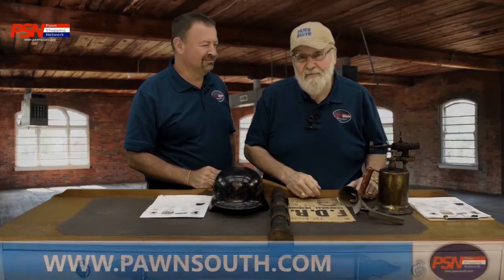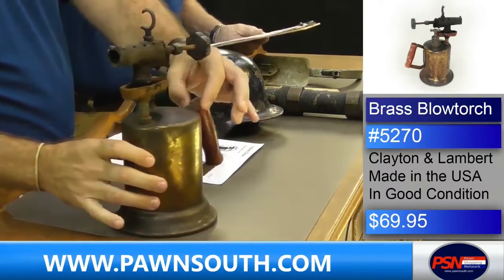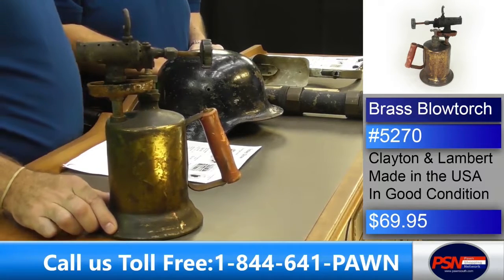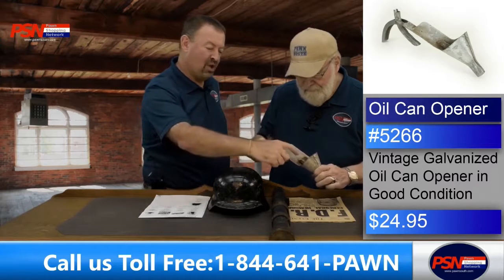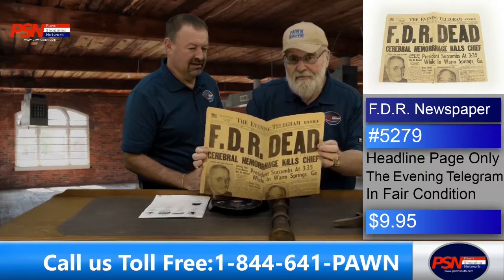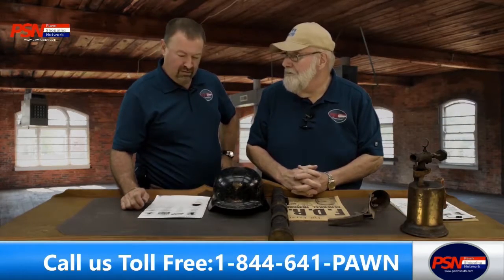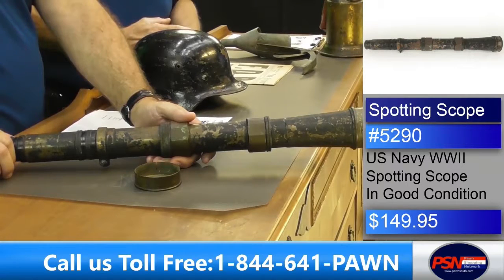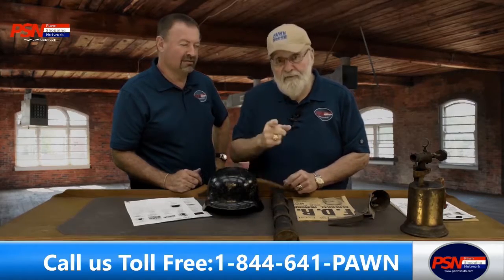Eye Spy: Grandma's Buffet with David & Gray - Episode 19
On this episode of Grandma's Buffet:

We have an Oil Can Opener, an FDR Newspaper, and a Spotting Scope!

All items available at PawnShoppingNetwork.com

See something you like but its a little outside your price range?

We'll consider any reasonable offers!

Just shoot us a message with the Item Number and your offer and we'll be back with you soon!

Now, Lets Go Pawn Shopping!